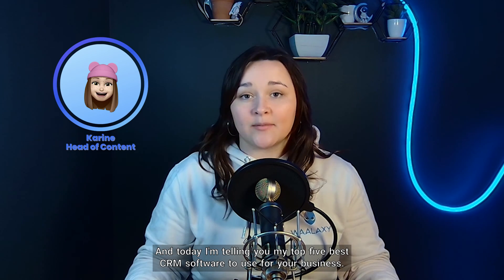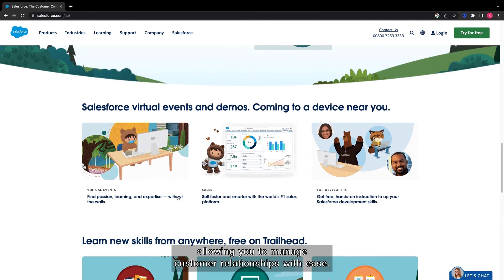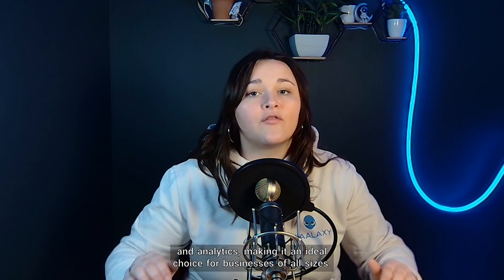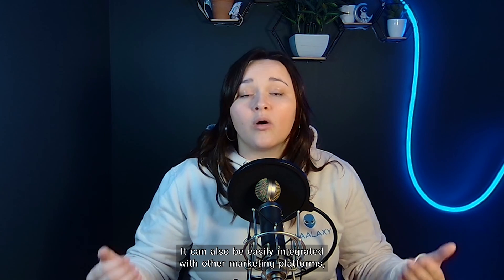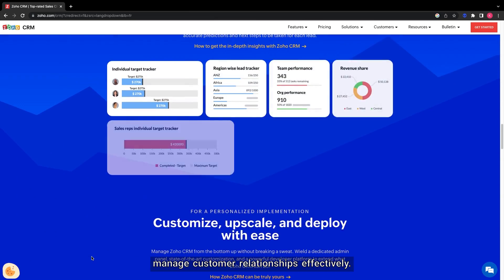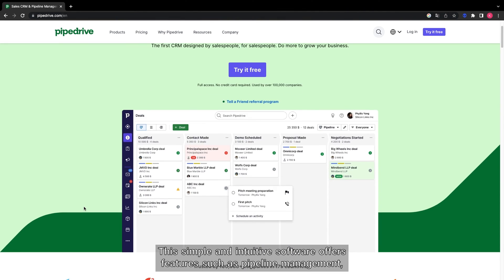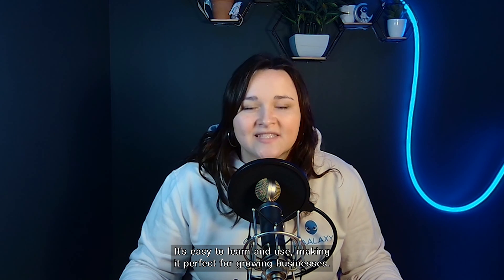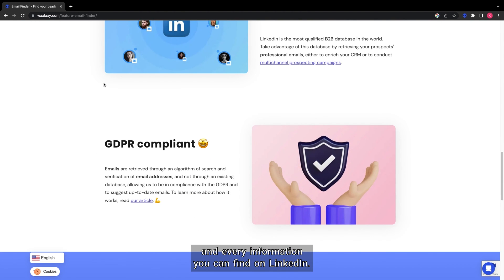My Top 5 best CRM software to use (Customer Relationship Management)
Looking for a CRM (Customer Relationship Management) software? Let me show you my top 5 best CRM to use! 😎

00:00 Introduction
00:07 1st CRM
00:27 2nd CRM
00:45 3rd CRM
01:02 4th CRM
01:18 5th CRM
01:43 Conclusion